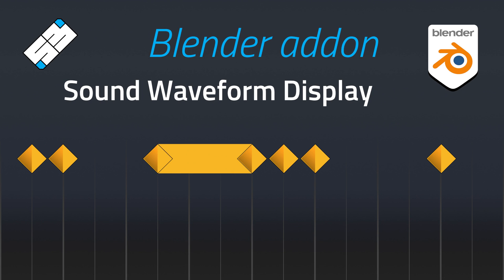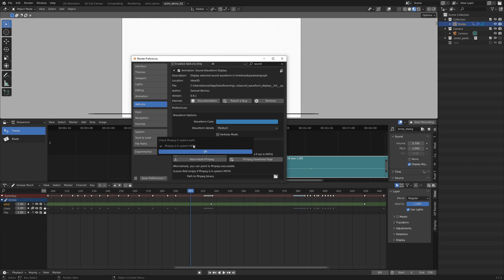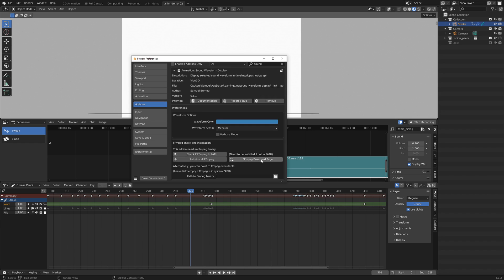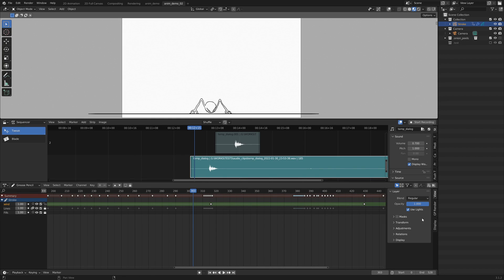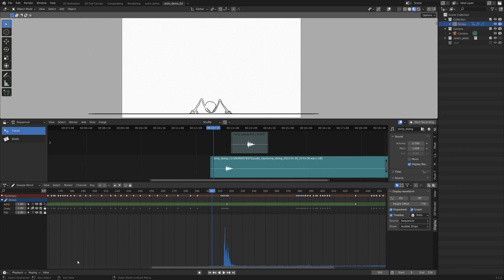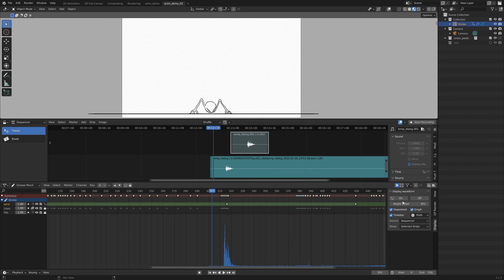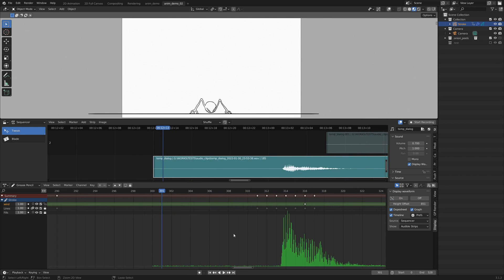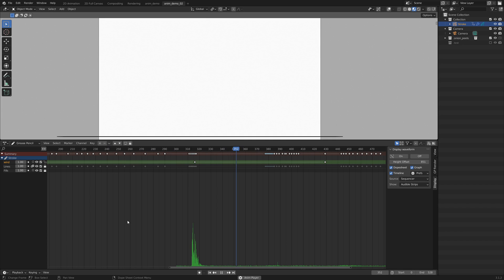Sound waveform display - Blender addon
Sound Waveform Display is a Blender addon to selectively display the scene sounds directly in animation editor.

Chapters:
00:00 intro
00:06 installation set up
00:52 enable and options
01:12 change sound target
01:42 change color
01:58 outro